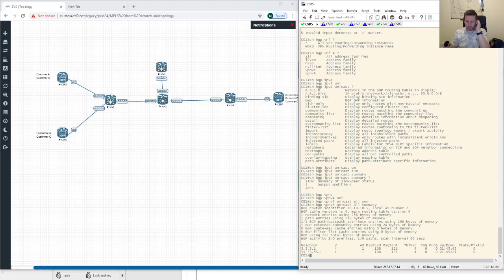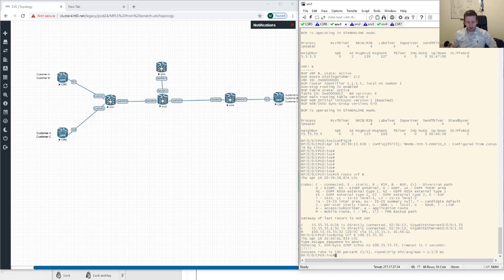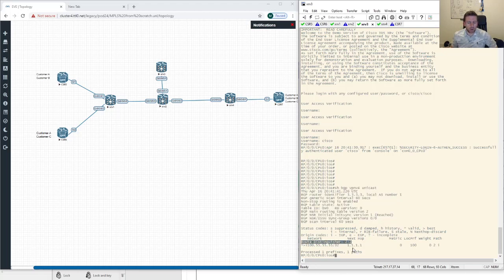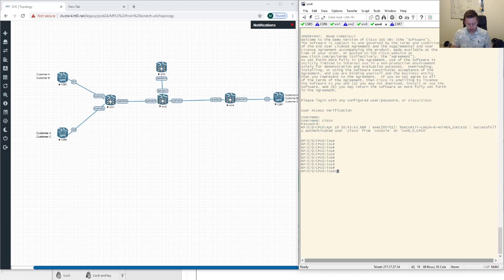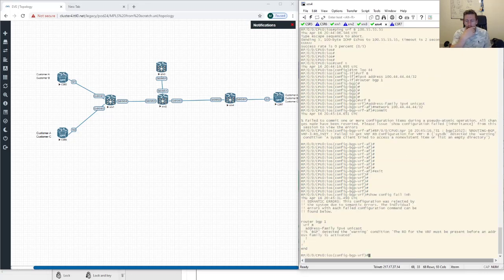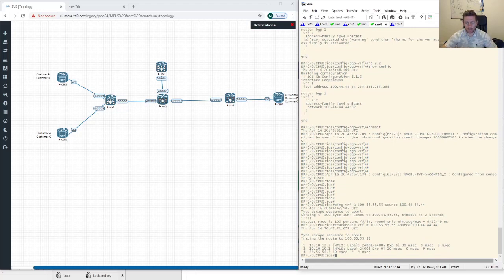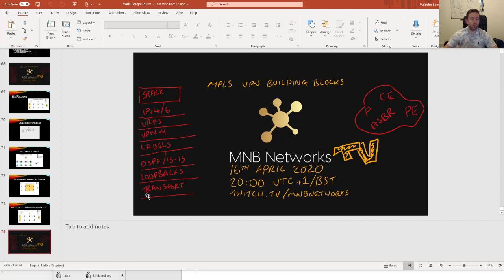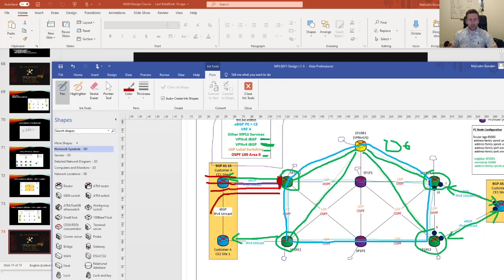Part 5: MPLS VPN Building Blocks (Twitch) - 16th April 2020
This is Part 5 of a 1 hour 40m recorded twitch stream from the 16th of April 2020, where we discuss the various MPLS VPN Building blocks from a design perspective.

In this session we will bring all of the previous steps together to validate the MPLS VPN design and end to end connectivity across VRFs.

For consultancy or training enquiries, please contact us via if you would like assistance with an IT network / security initiative, or training course delivery from one of our highly experienced consultants.